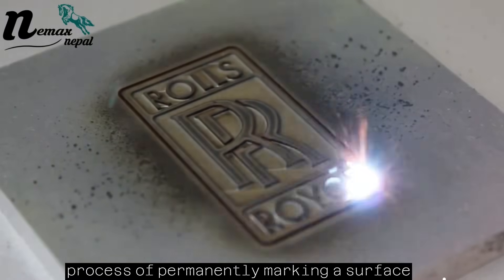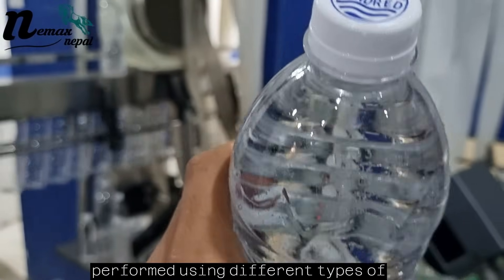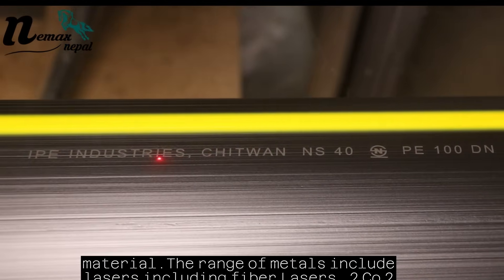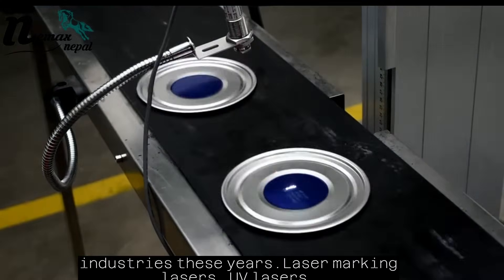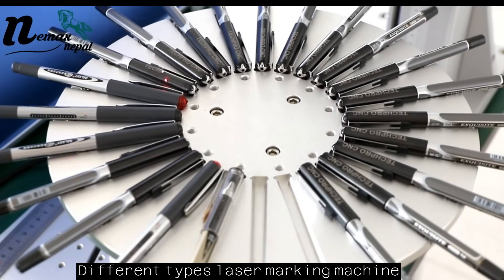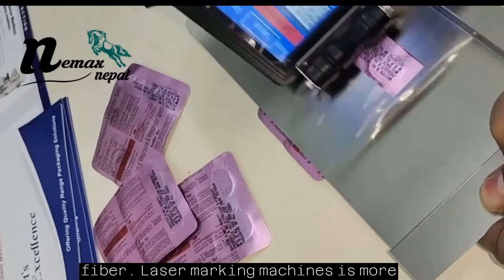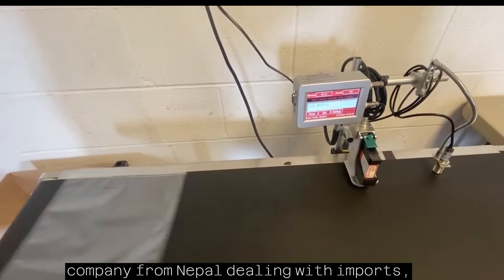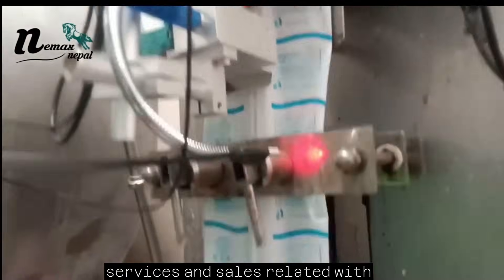nemaxnepal Laser ,batch coding printer machine in Nepal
Nemax Nepal is a well-renowned import company from Nepal dealing with imports, services and sales related with Equipment, Machinery & Electronic items like Laser Machine, Handheld printers, Inks, Conveyors, Batch Coding machines & more. As a business, we’re always looking to improve the way we work and the value we deliver, to help us do that we have defined our Vision, Mission, and Values – our Group Management philosophy that guides everyone who works for Nemax Nepal Industries Pvt. Ltd.Laser marking is the process of permanently marking a surface using a focused beam of light. It can be performed using different types of lasers, including fiber lasers, C O2 lasers, UV lasers. UV laser technology is the multifunctionality and capacity of engraving over different materials, including non-metal materials . The laser marking machine has wide applications and is primarily employed for marking logo, words, brand, date, series number, batch number, sign, drawing, photo, QR code, etc. on the surface of metal & non-metal material. The range of metals include stainless steel, alloy, metal plate, aluminum, silver, gold, etc. It is more applied to food and beverage industries these years. Laser marking machine has no consumable cost, but it is suitable for some certain materials. Different types laser marking machine are suitable for different materials. C O2 laser marking machine is more suitable for plastic, glass and fiber laser marking machines is more suitable for metal. There are also different powers of laser source like 10 watt, 20watt, 30watt and 50watt.